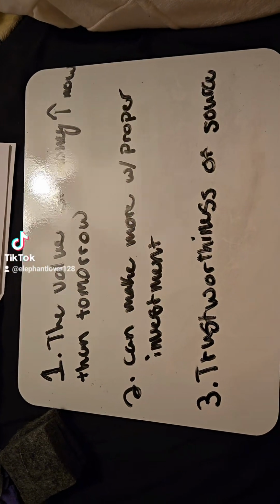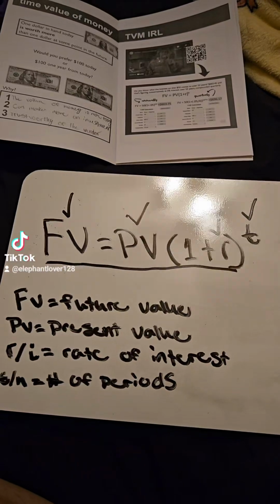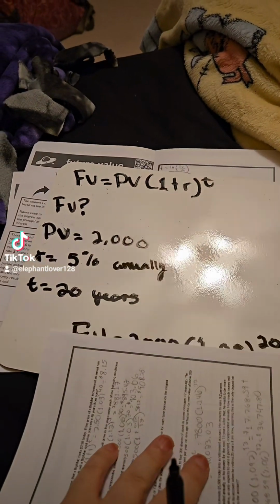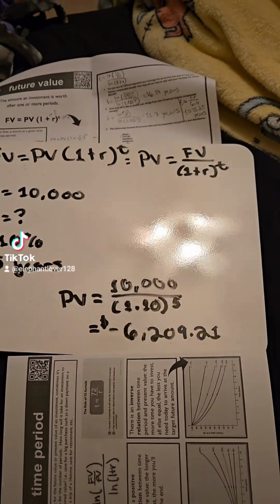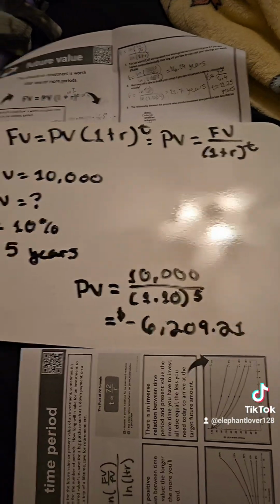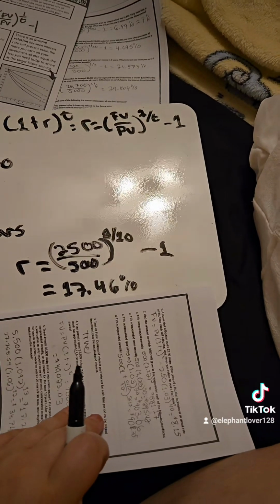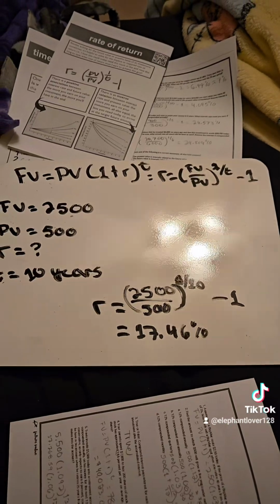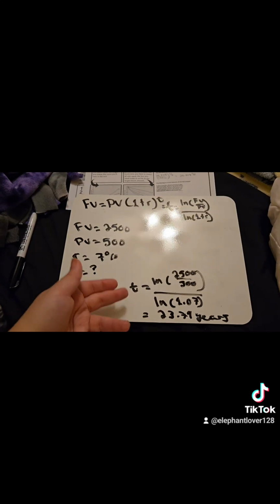TVM Corporate Finance Week 3 Choice Board